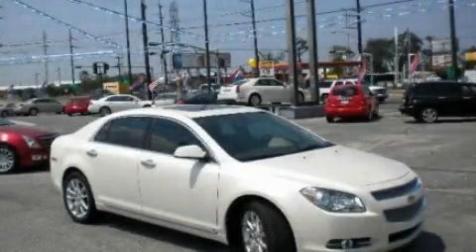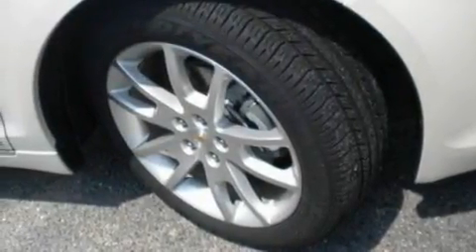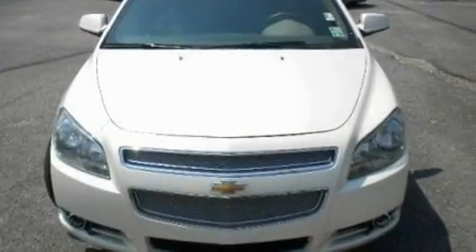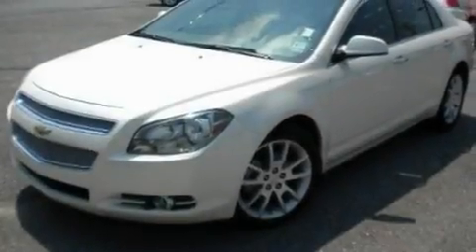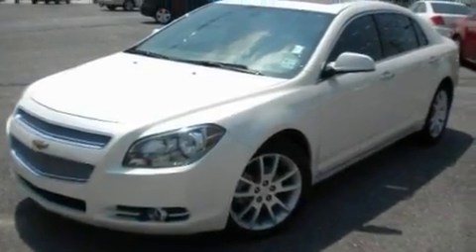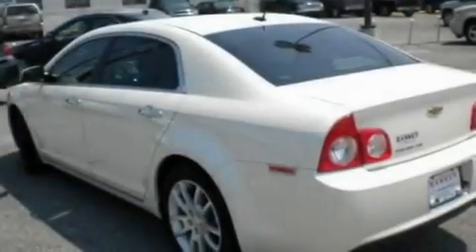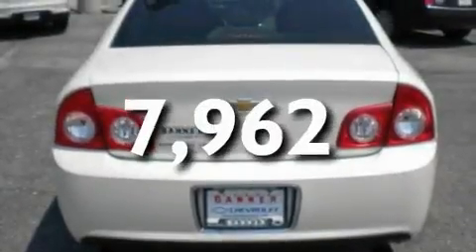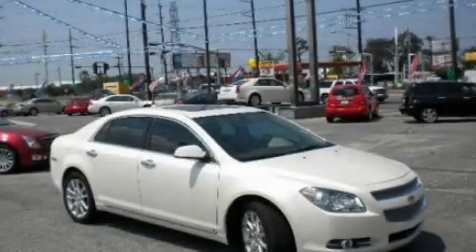2010 Chevrolet Malibu New Orleans LA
Year: 2010
 Make: Chevrolet
 Model: Malibu
 Engine: 3.6 6
 Trans.: Automatic
 Exterior: White
 Miles: 7,962
 Interior: Brown

 2010 Chevrolet Malibu New Orleans LA